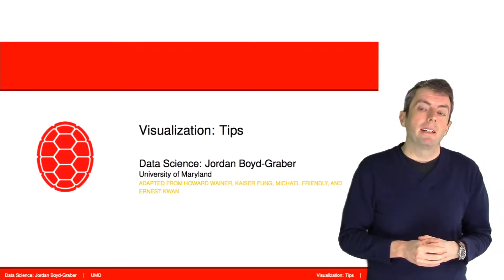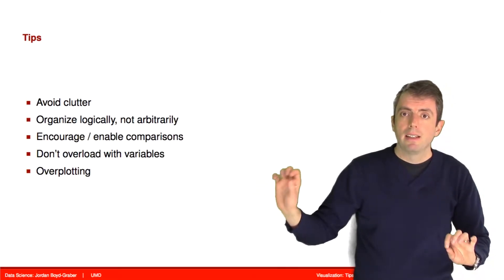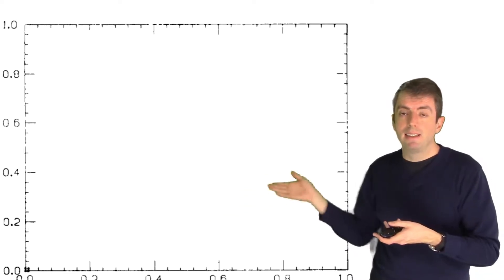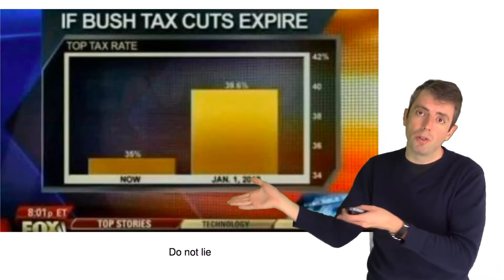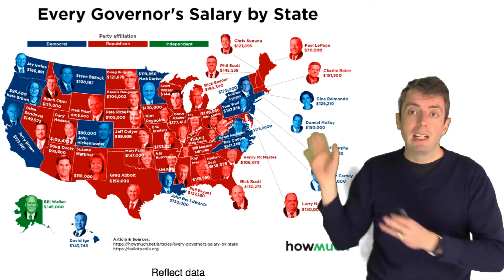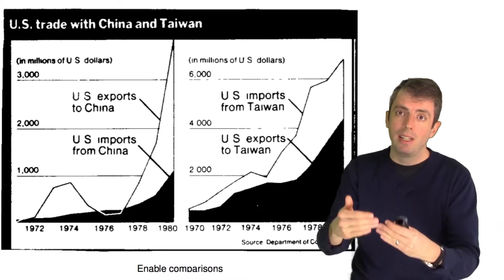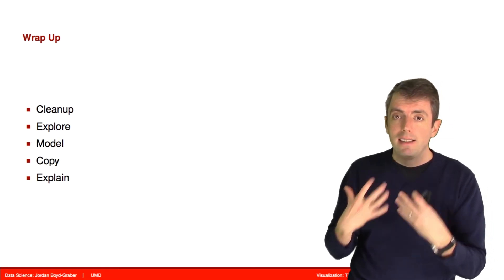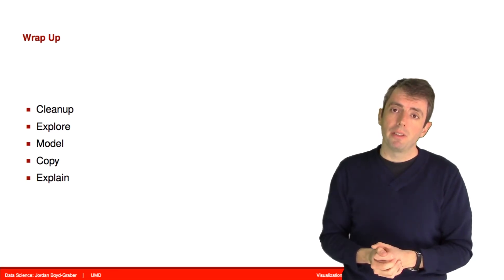Bad Visualizations (07c)